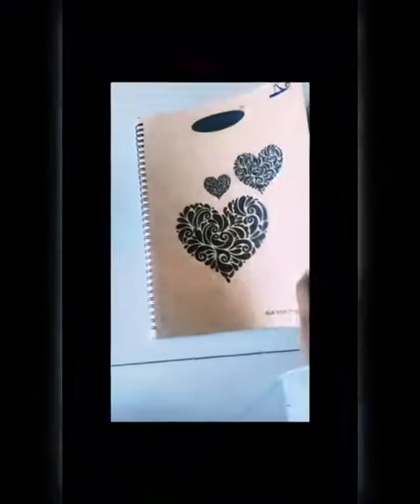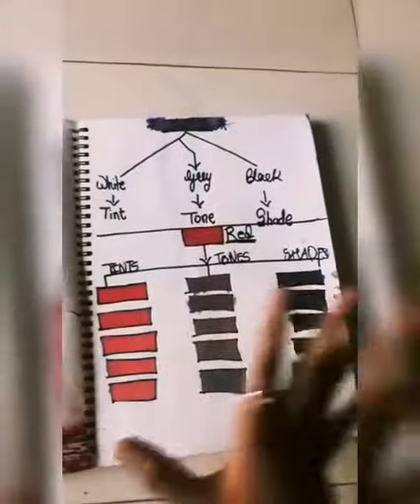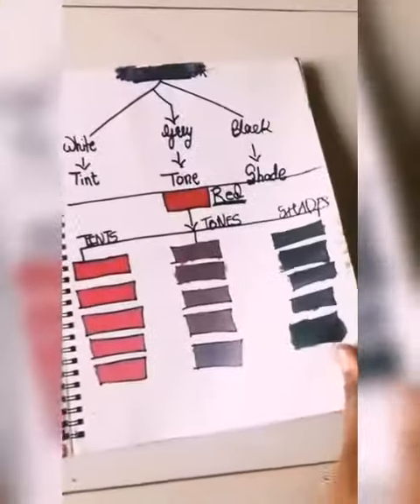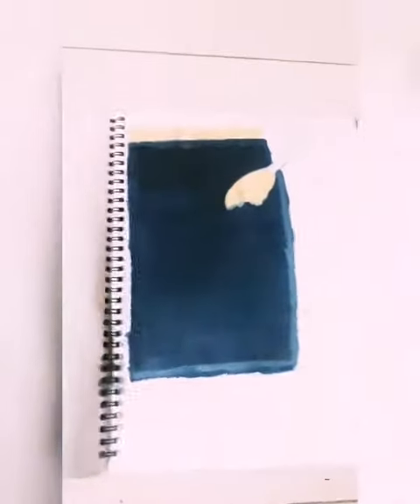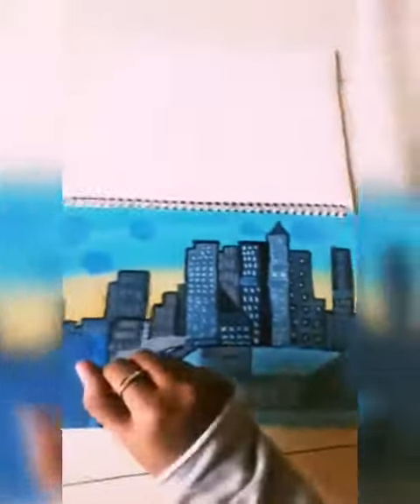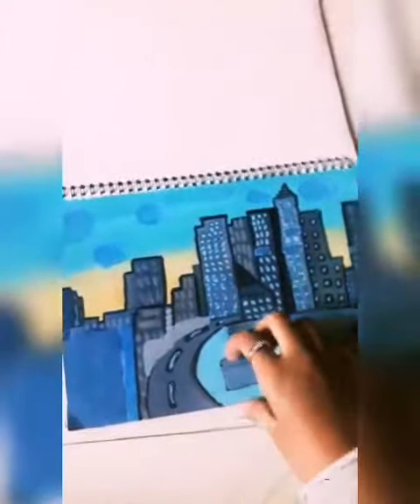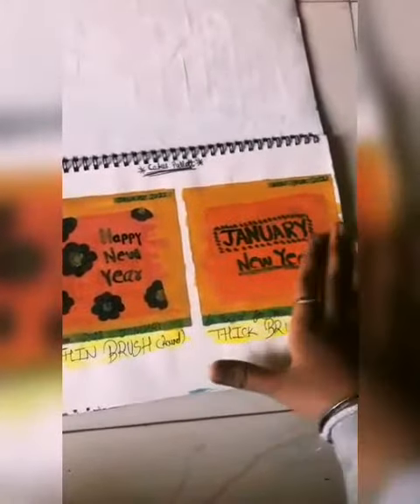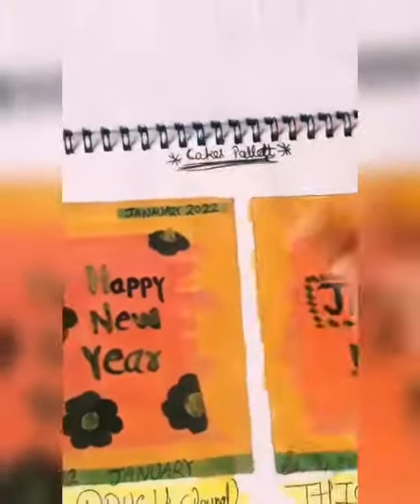My New Painting